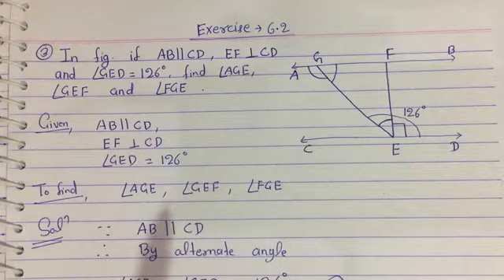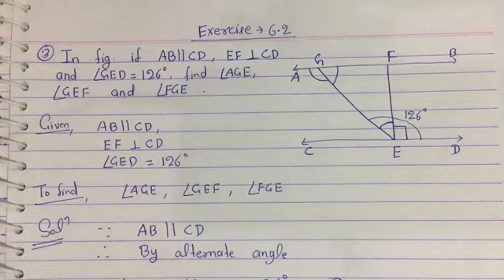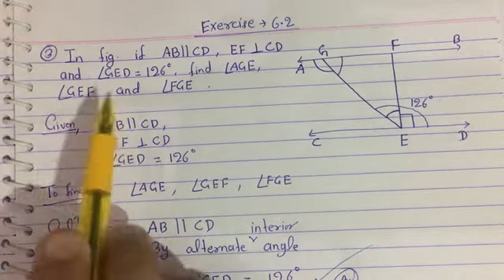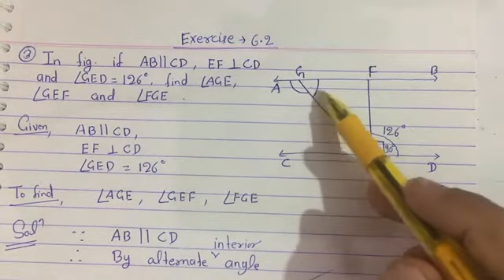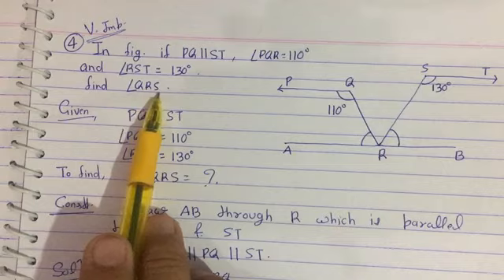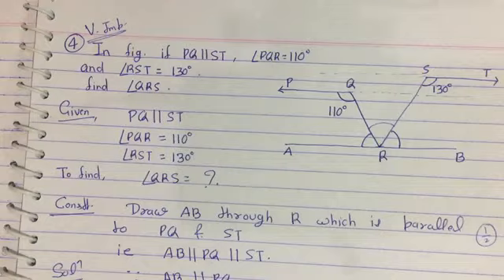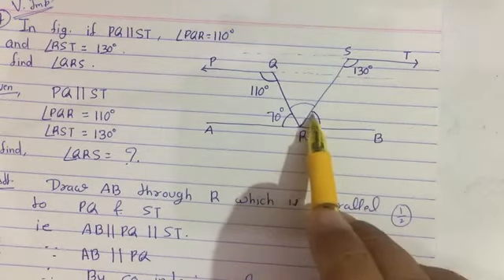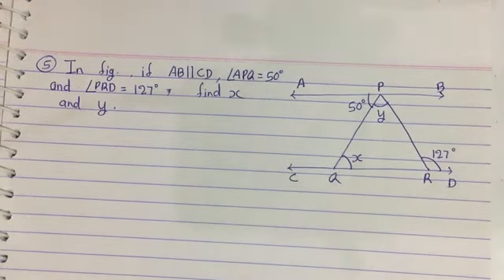10/07/2020 Class IX - Mathematics